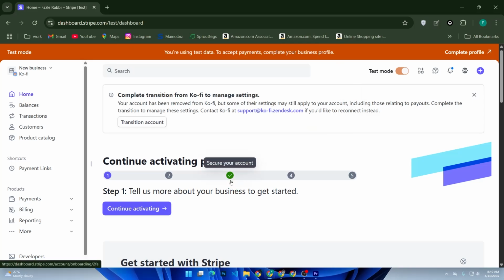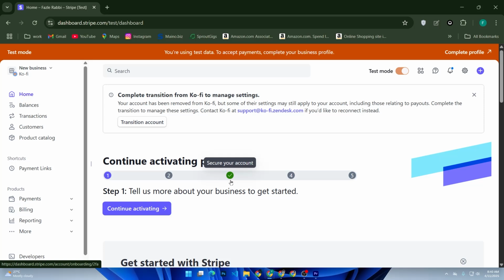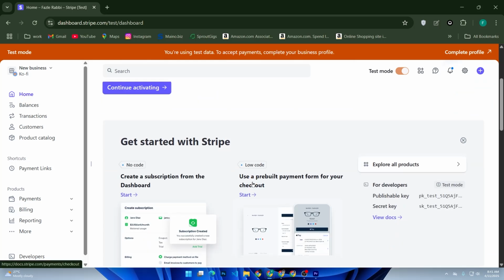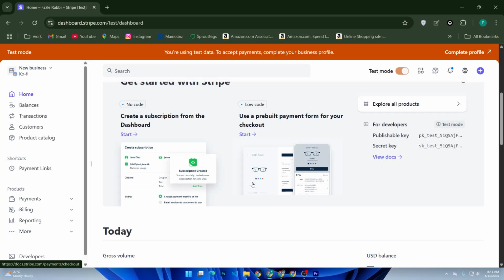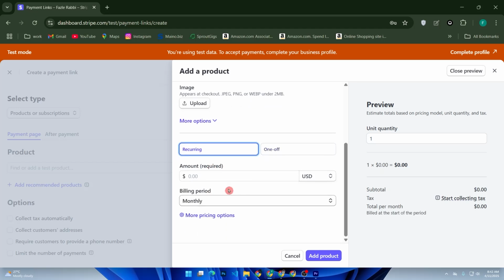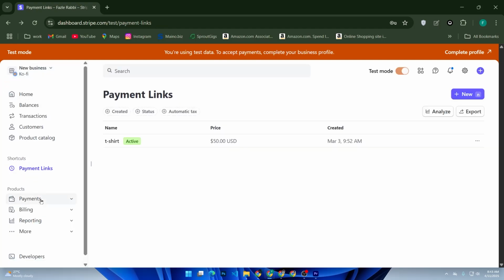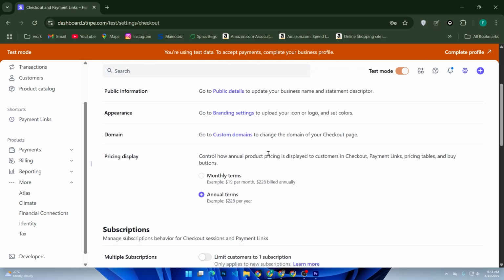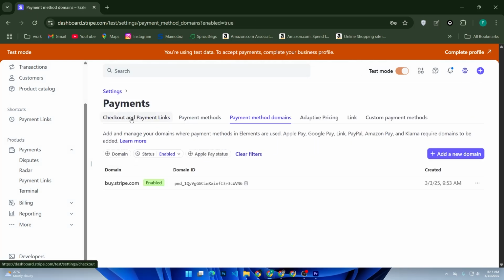Full Stripe Payment Tutorial | How To Use Stripe For Beginners - 2025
In this video, we walk you through a complete Stripe payment tutorial designed for beginners. Learn how to set up your Stripe account, integrate it with your website, and start accepting payments in no time. Whether you're running an online store or offering services, this tutorial will give you all the essential tips to use Stripe effectively!